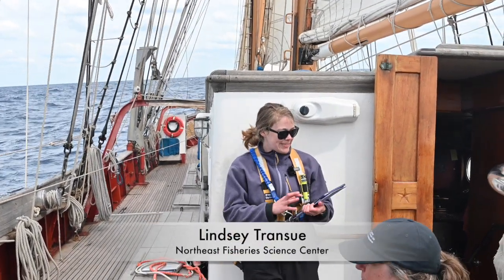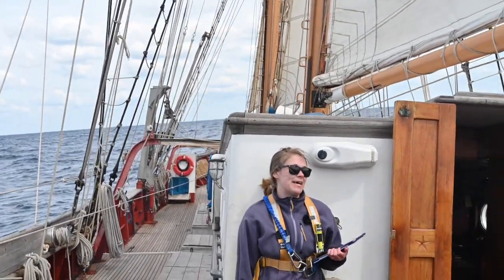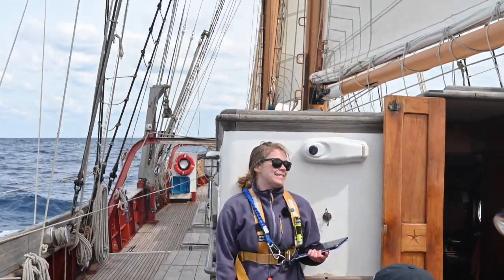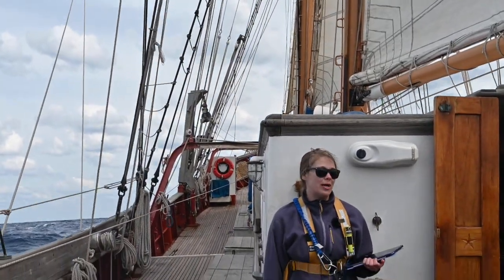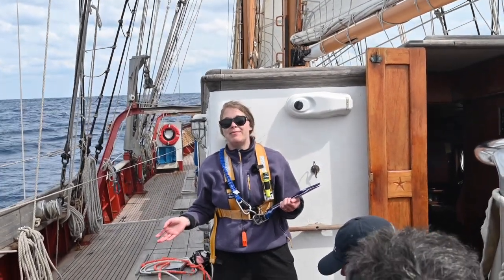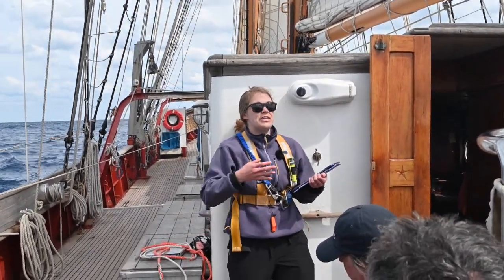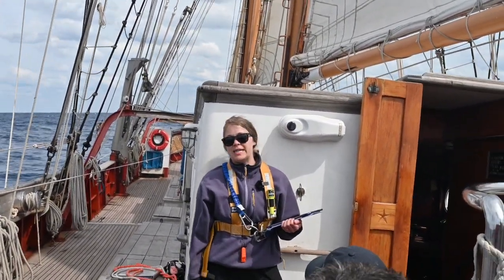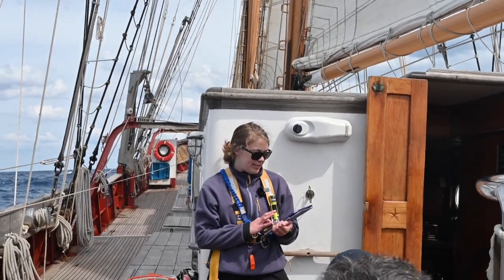Sounds of North Atlantic Right Whales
Lindsey Transue, NOAA Northeast Science Center Whale Acoustician.

Learn about the variety of ways in which marine soundscapes are recorded. With the amount of data collected computer technology is utilized to offer preliminary identifications that can then be verified by acousticians like Lindsey.